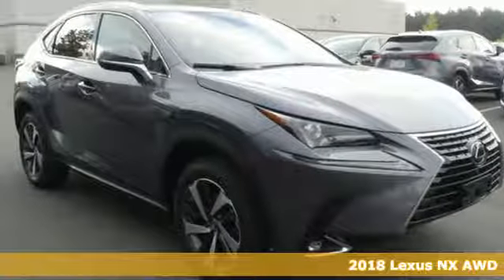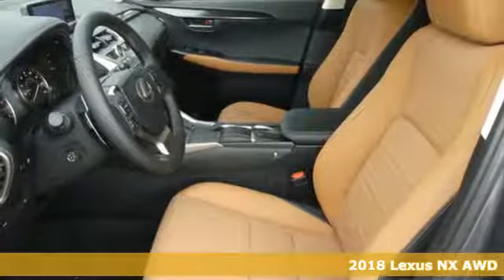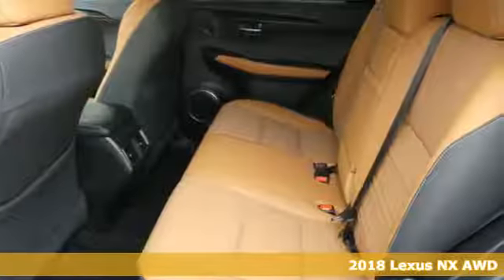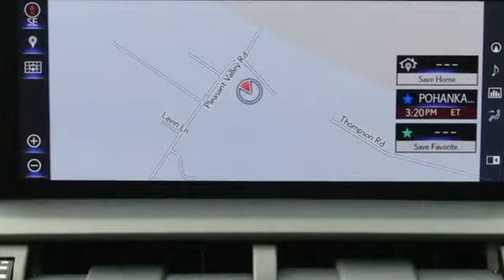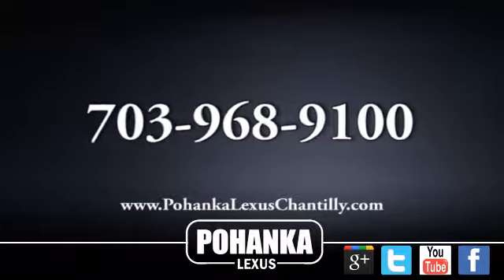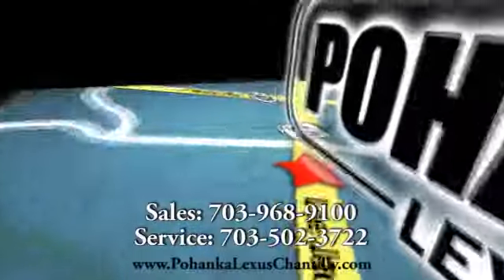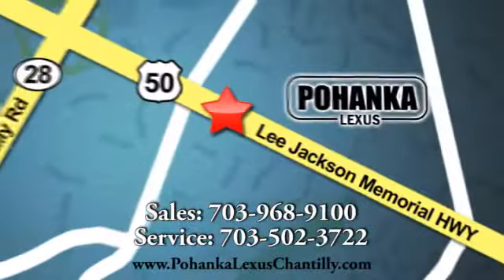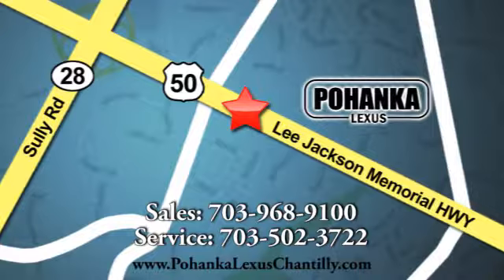New 2018 Lexus NX Chantilly Dale City VA DC, MD NXJ2176414 - SOLD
Year: 2018
Make: Lexus
Model: NX
Trim: NX 300 AWD
Engine: 122 L 4 Cyl. Cyl.
Color: 01H9
Interior: EA43
Stock #: NXJ2176414
VIN: JTJBARBZ4J2176414

Address:
13909 Lee Jackson Memorial Hwy